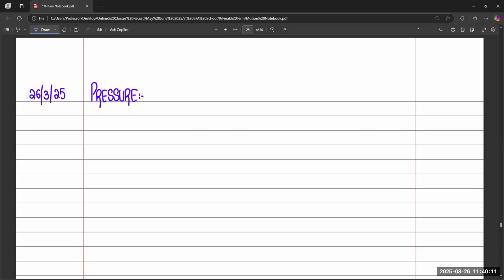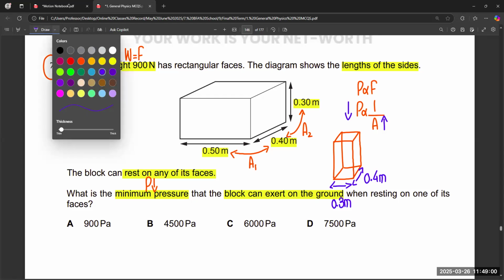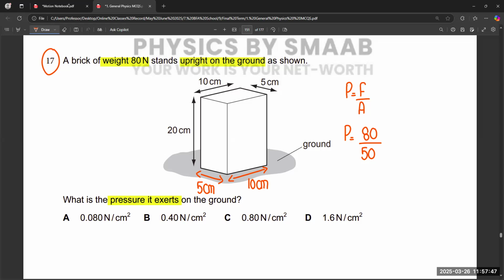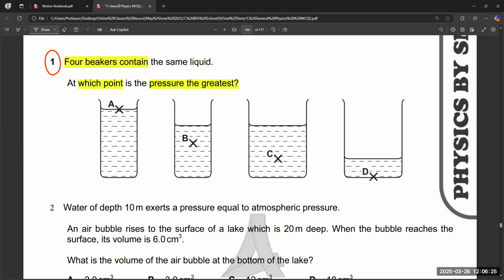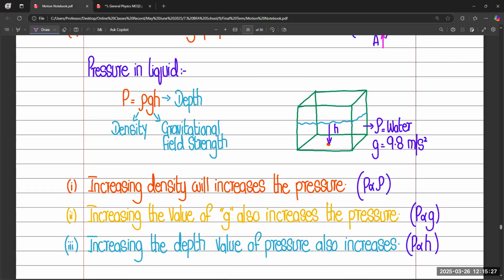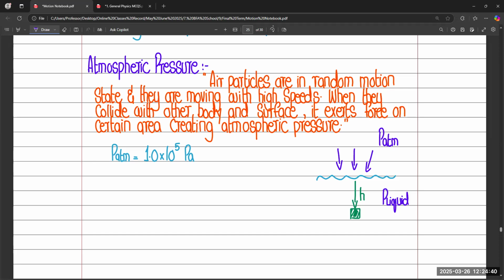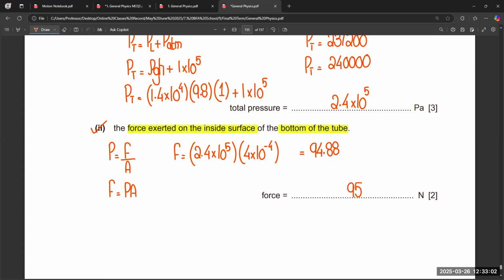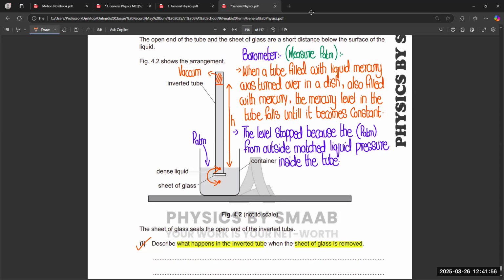Chapter: Pressure | Topic: Pressure in Solid, Liquid & Atmosphere | OL | Physics by SMAAB